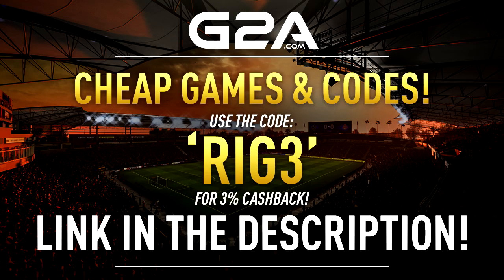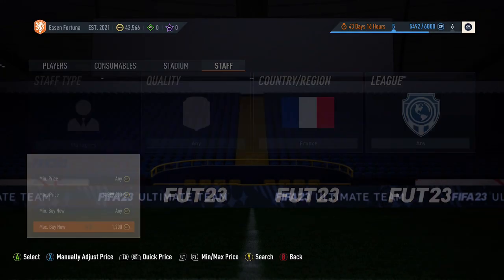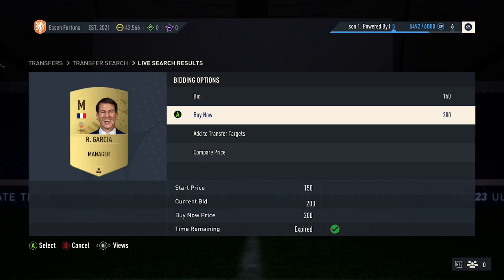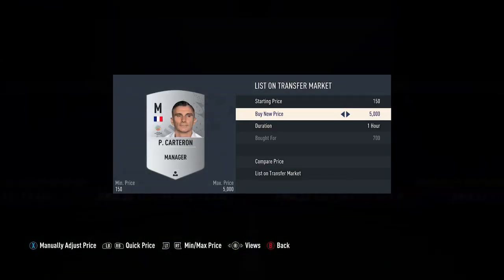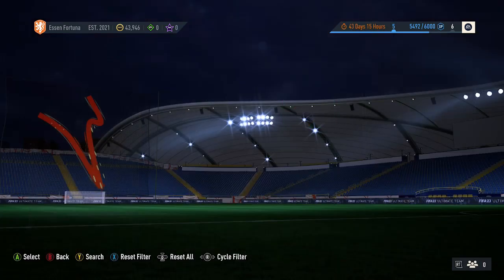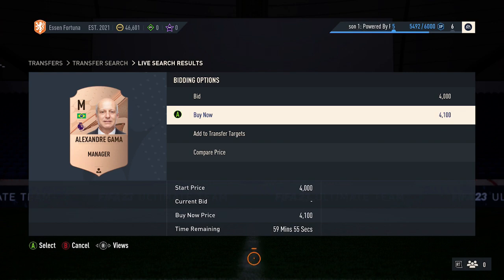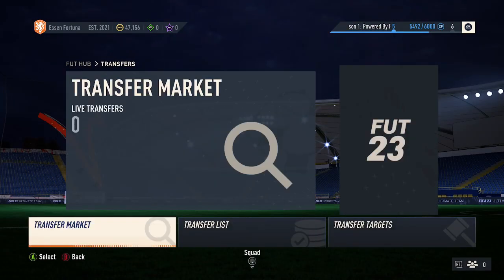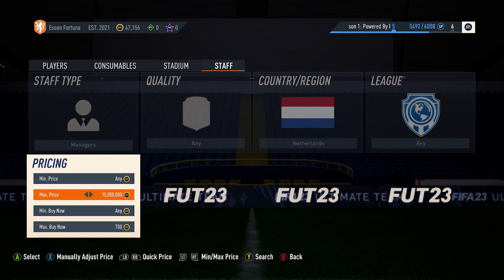THE BEST SNIPING FILTERS ON FIFA 23! HOW TO MAKE EASY COINS! FIFA 23 TRADING TIPS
Check Out My Fifa 23 Ultimate Team Trading Tips Playlist here, in this playlist you will find all types of Trading Methods, from Low Budget Sniping Filters to the Best Individual Players to Snipe that can make you 50k Coins an hour or 100k Coins a Day, there is also Mass Bidding Trading Tips, Flipping Trading Methods & Investing Trading Tricks in this playlist

THE BEST PLAYERS TO SNIPE ON FIFA 23! HOW TO MAKE EASY COINS! FIFA 23 TRADING TIPS

Music
Artist: Tobu